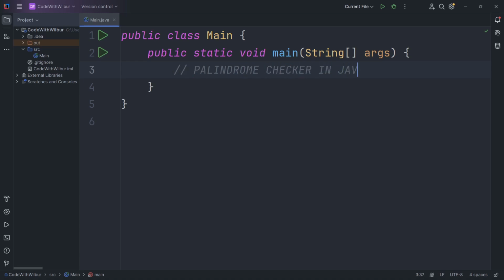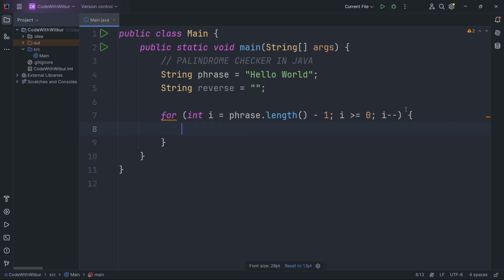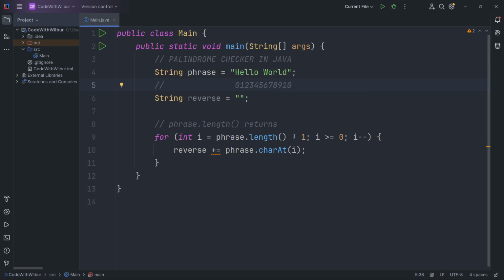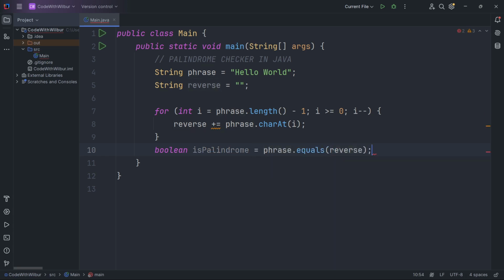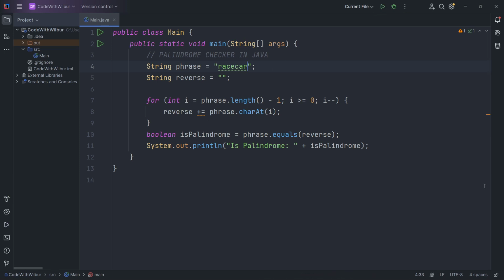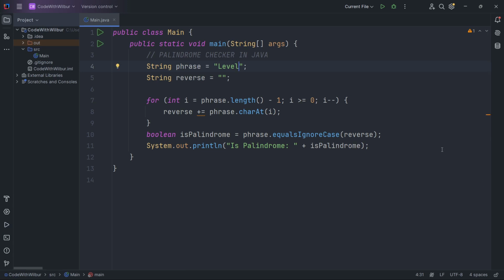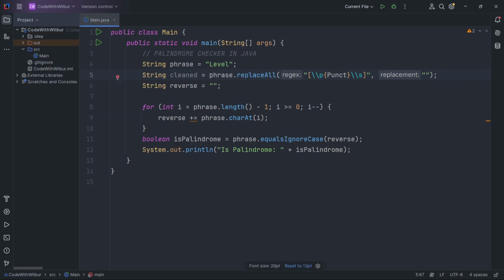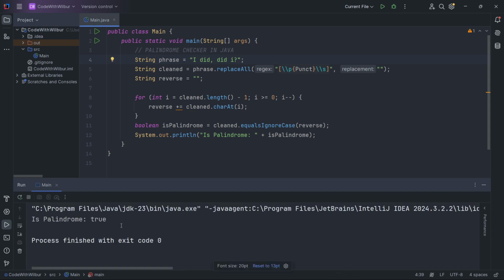Palindrome Checker in Java | Full Step-by-Step Tutorial for Beginners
Learn how to build a **Palindrome Checker in Java** from scratch — from basic logic to an advanced version that ignores **case sensitivity**, **spaces**, and **punctuation**.

In this tutorial, you'll see:
- What a palindrome is and how to think about it
- Simple Java logic to check a string forward + backward
- How to make the checker ignore uppercase/lowercase
- Removing or skipping spaces and punctuation for real-world inputs

This video is perfect for Java beginners, students, and anyone preparing coding interviews.